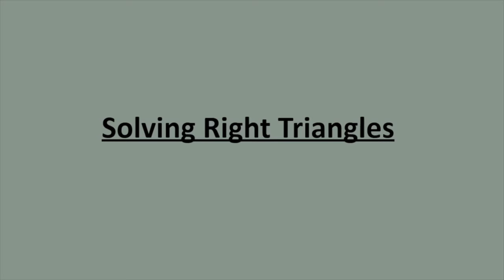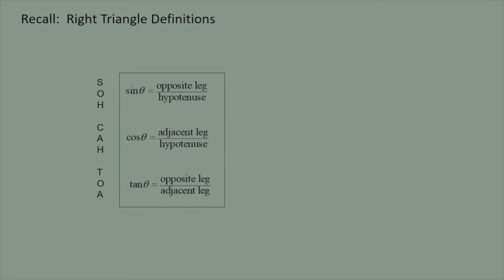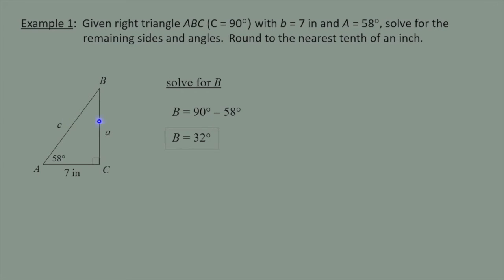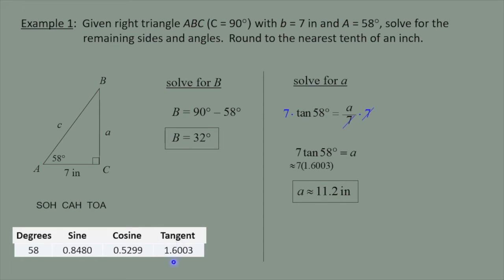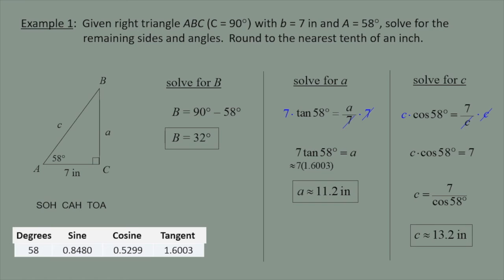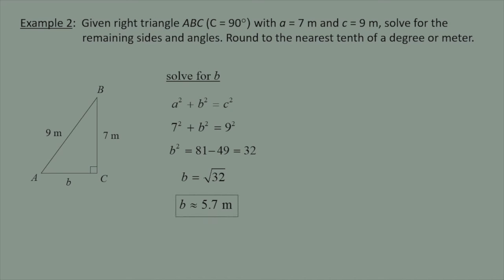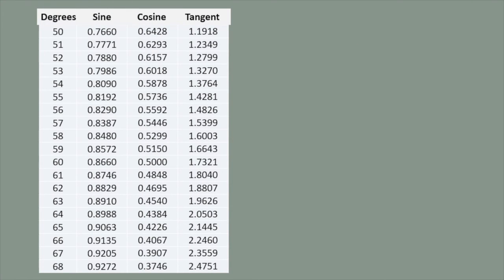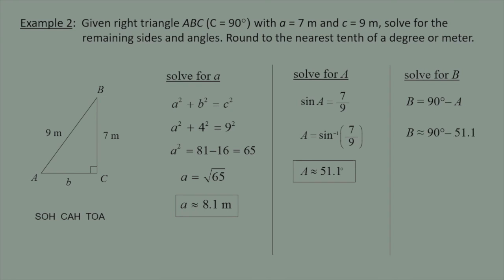Solving Right Triangles